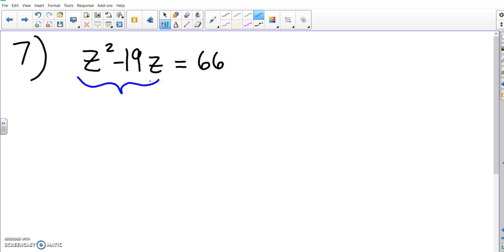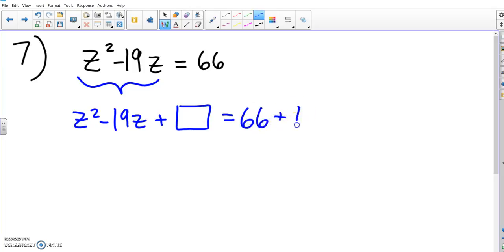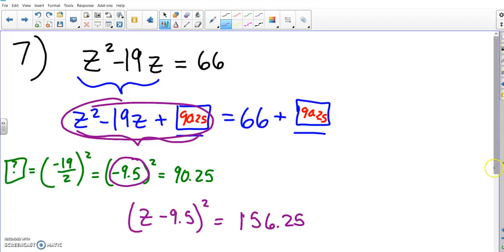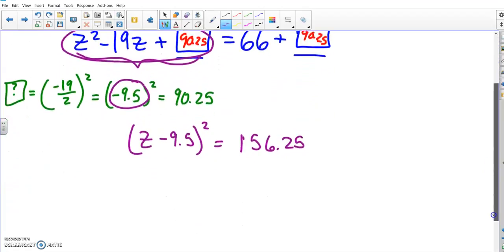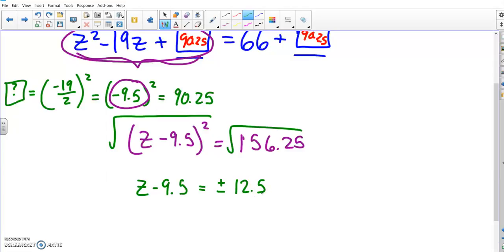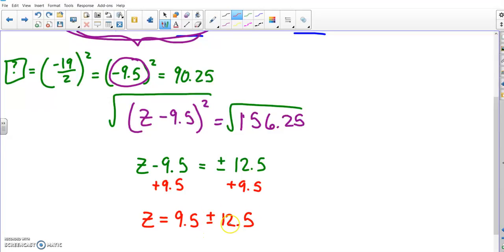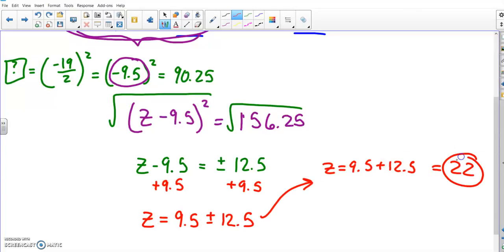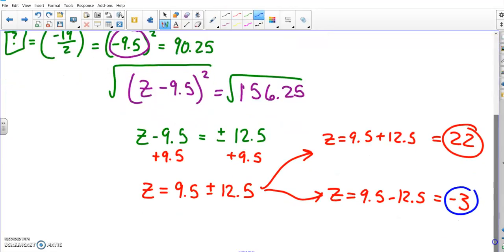Solution to #7 from 9.5 Practice WS (ALG 1 CP)